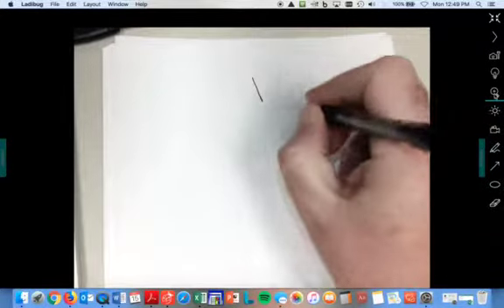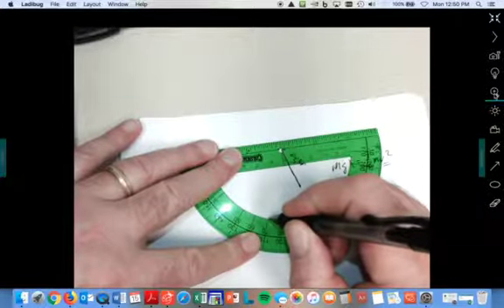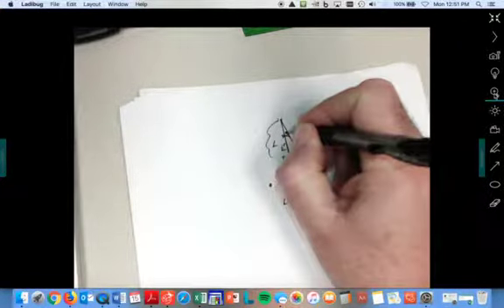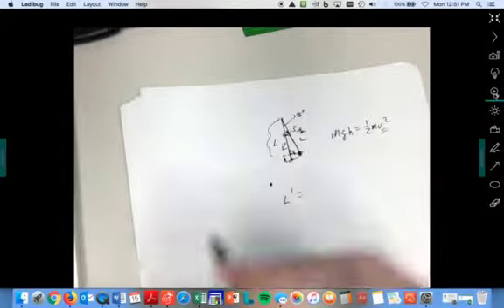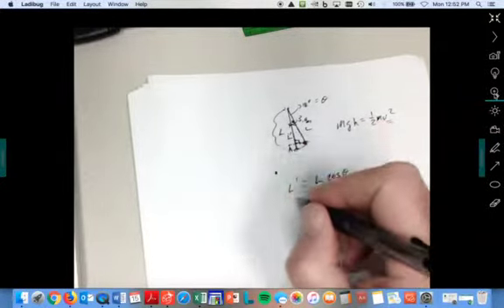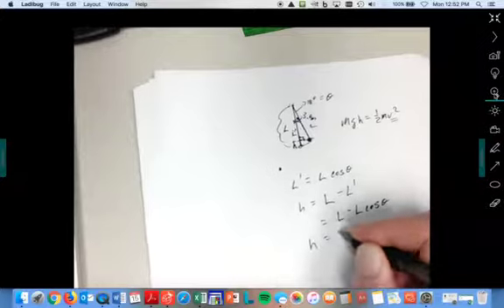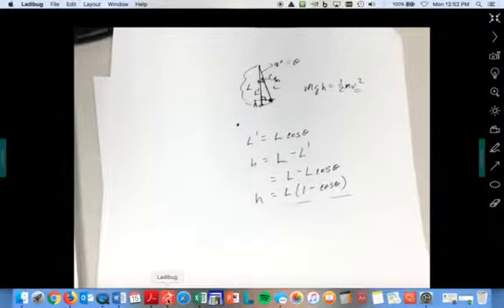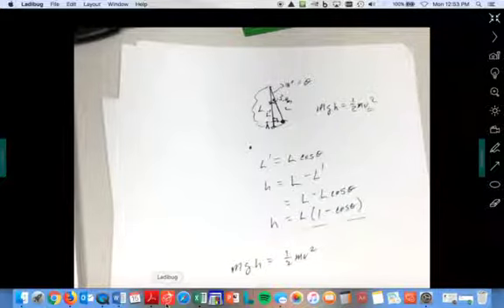Prob 3 HW #7